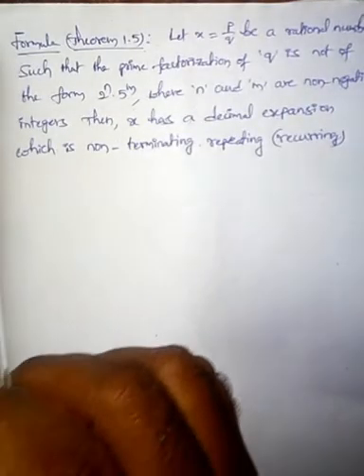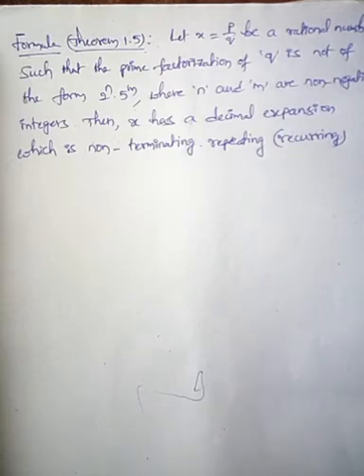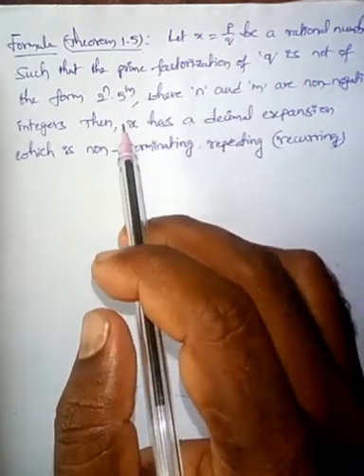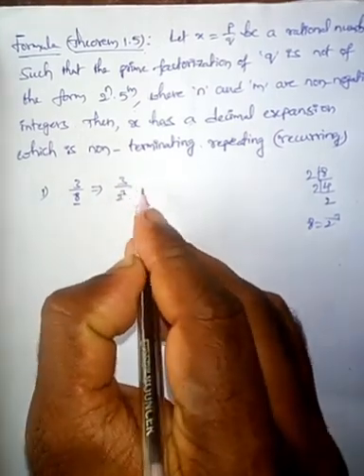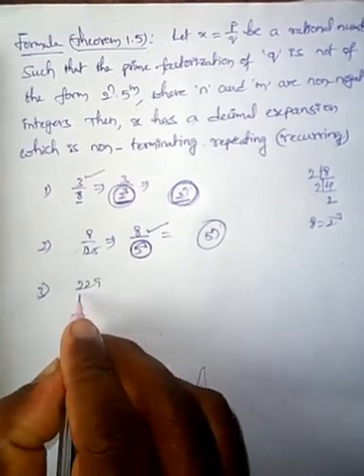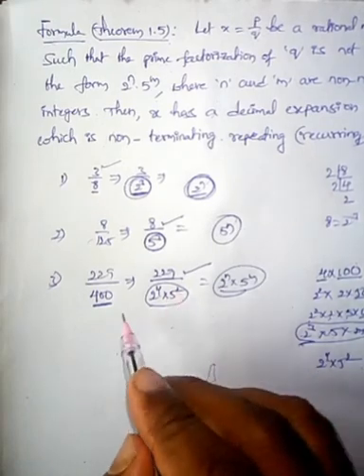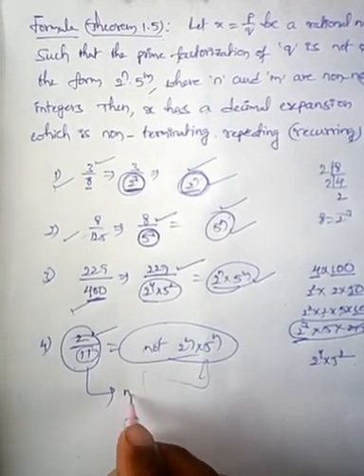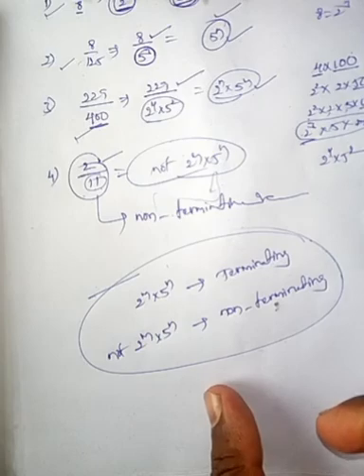August 27, 2020